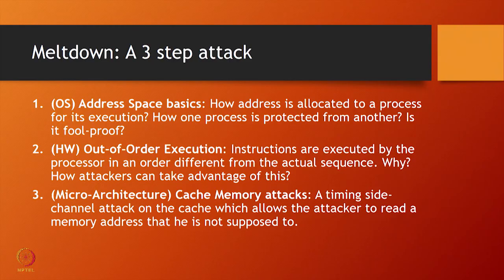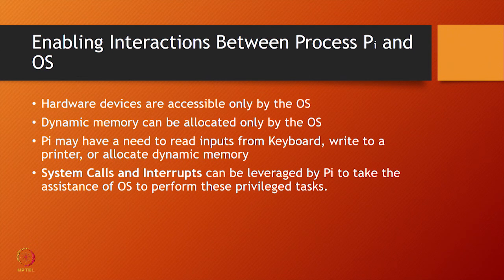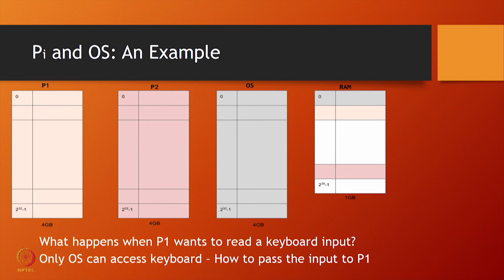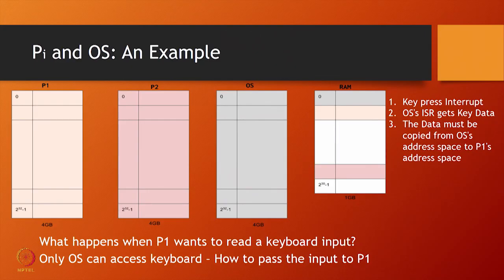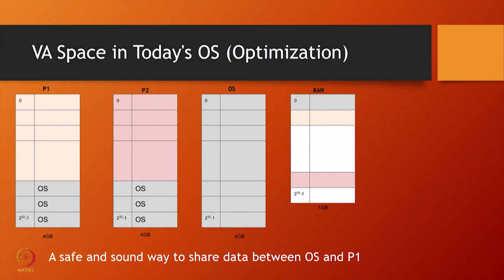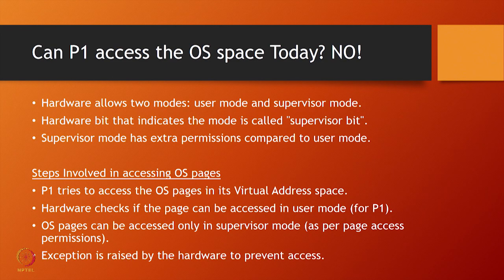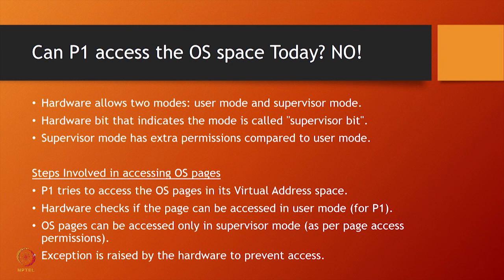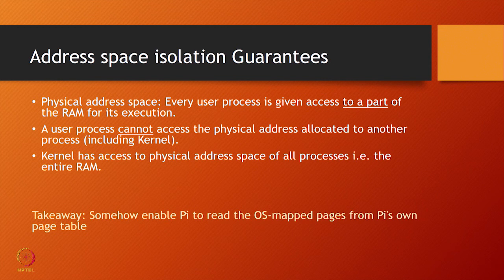Introduction to Meltdown - Address Space Basics